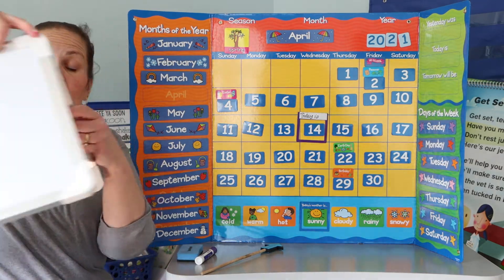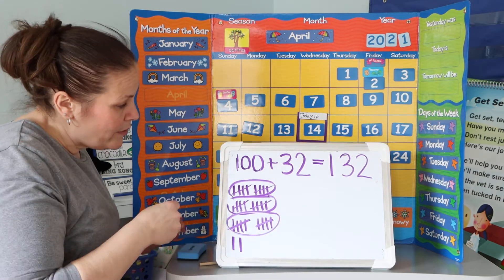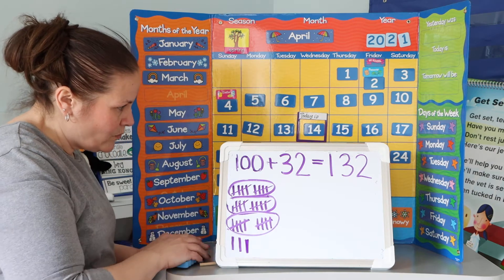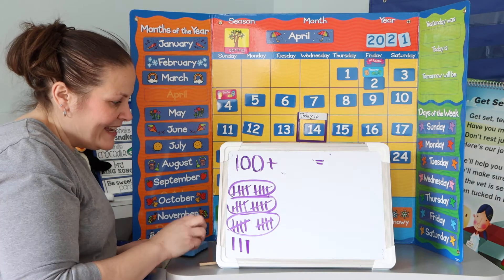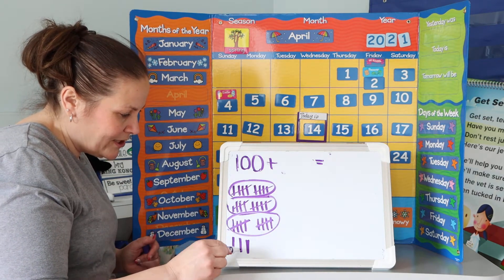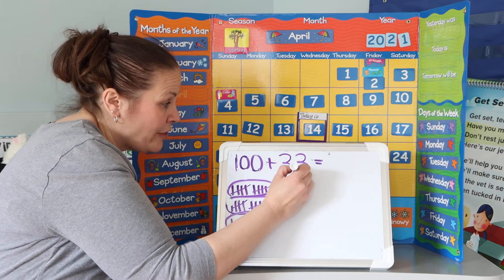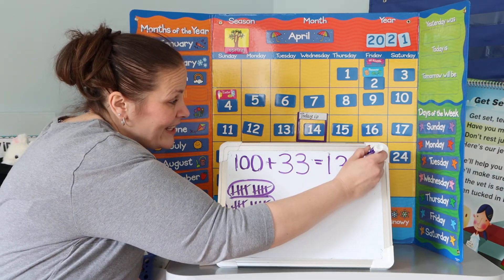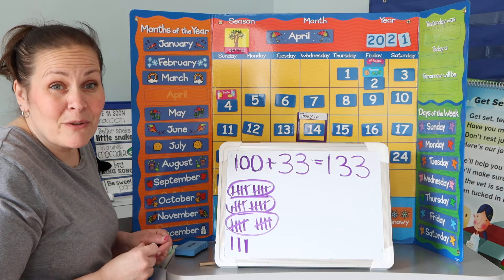April 14 Calendar